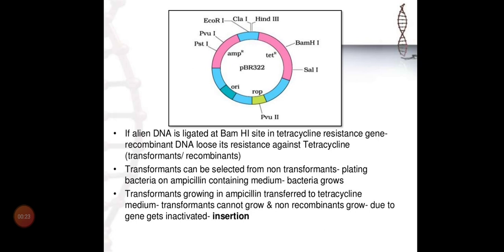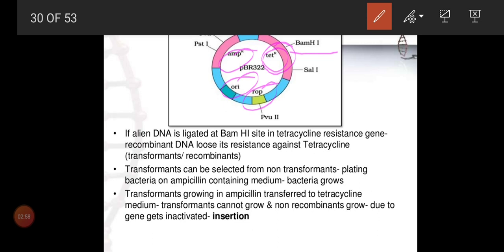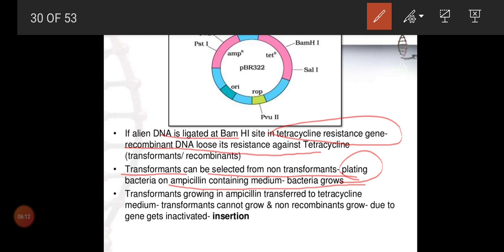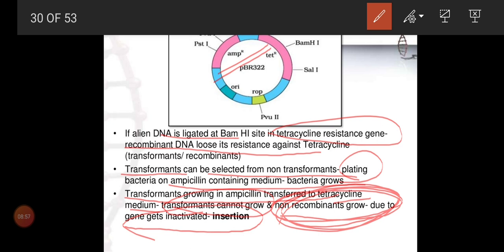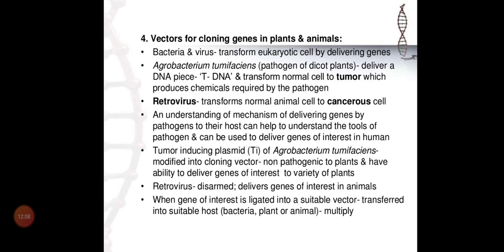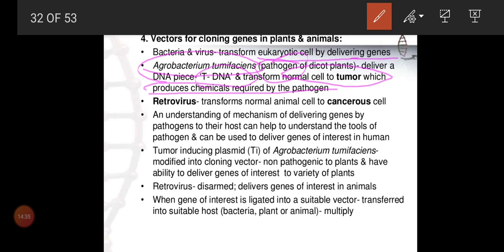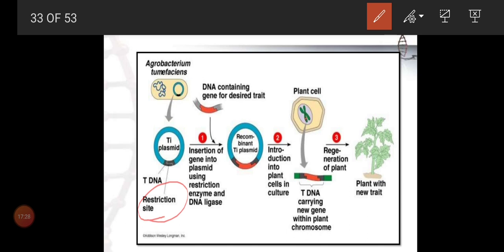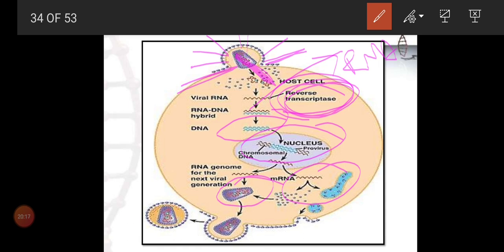Vector part 2